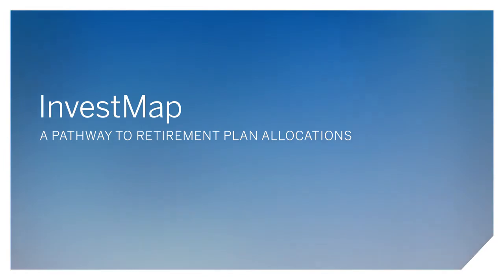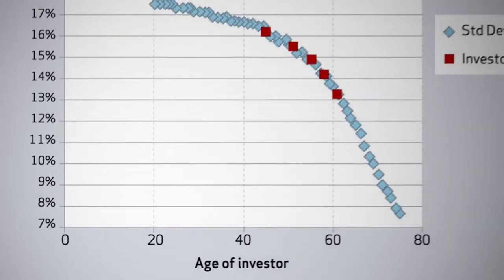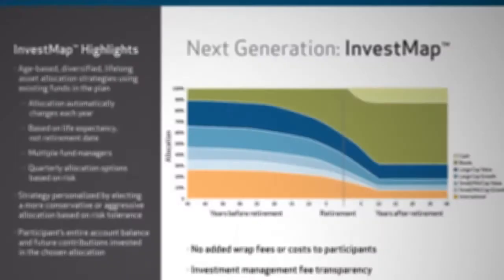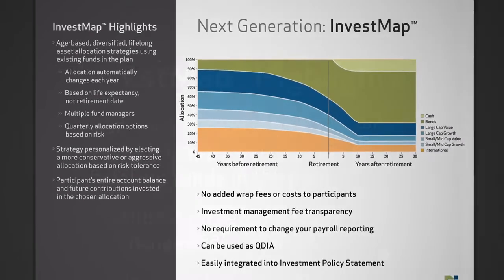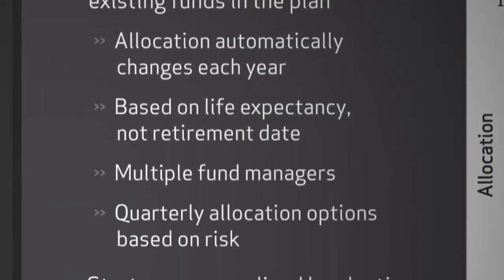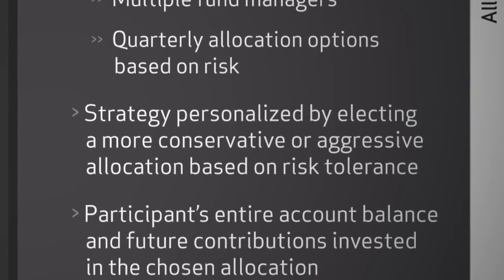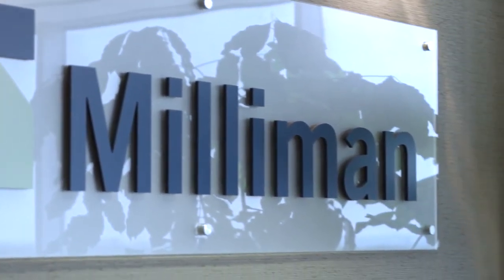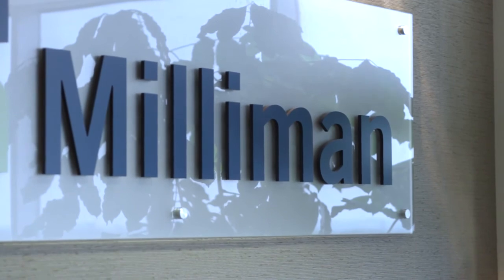InvestMap: A Pathway to Retirement Plan Allocations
InvestMap™ is a sophisticated tool that enables plan sponsors to deploy an age-based, asset-allocation strategy for the core funds held within a defined contribution plan. By creating a custom target date allocation strategy, plan sponsors and participants are able to personalize their investment approaches.